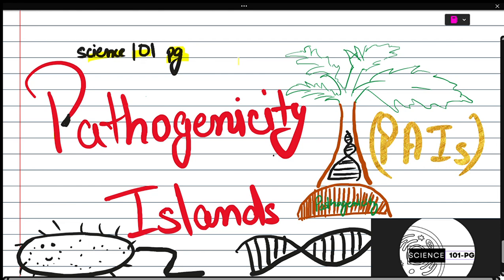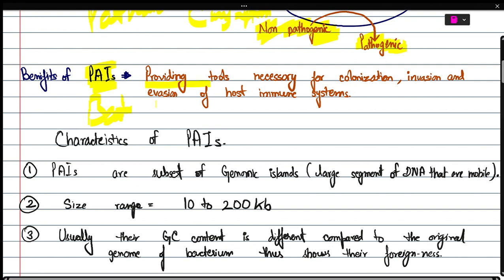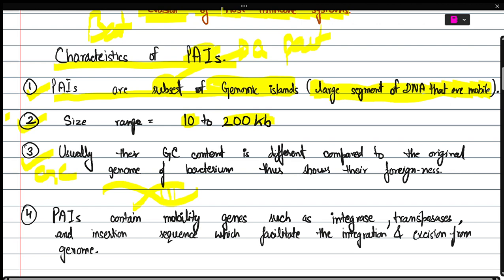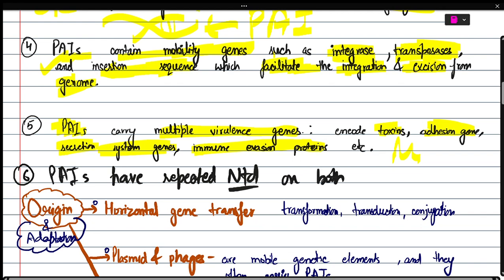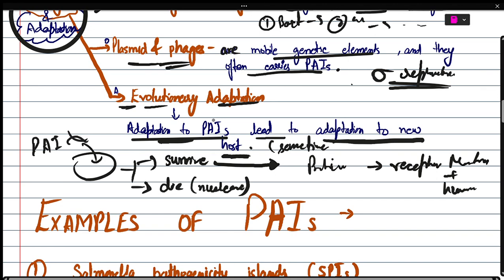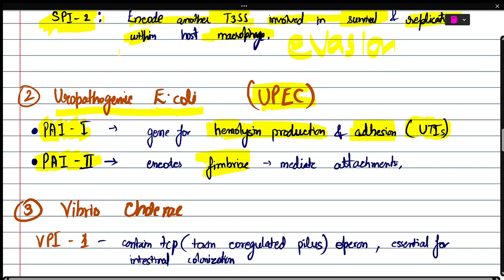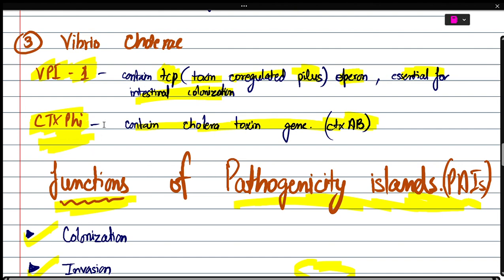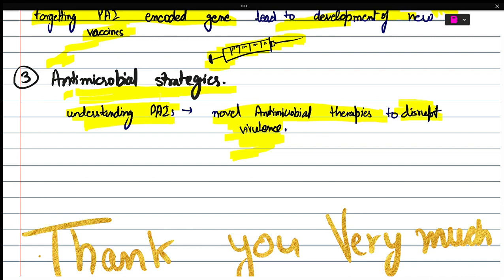Pathogenicity islands - characters, functions and clinical and epidemiological importance of PAI.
In this video, we'll explore the concept of Pathogenicity Islands (PAIs)—specialized segments of DNA found in bacterial genomes that play a crucial role in the pathogenicity of bacteria. PAIs contain clusters of genes that allow bacteria to infect hosts, evade the immune system, and cause disease. These islands can be transferred between bacteria, leading to the spread of virulence traits. We'll discuss how PAIs are acquired through horizontal gene transfer, their structure, and their importance in microbial evolution and human health.